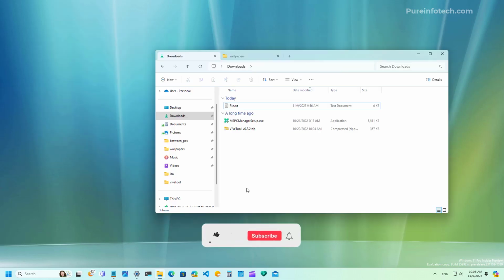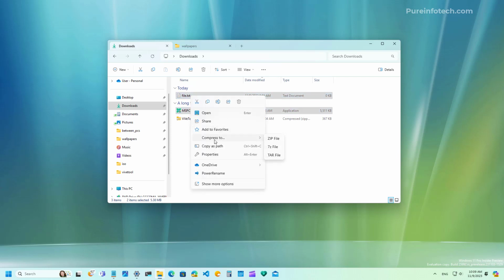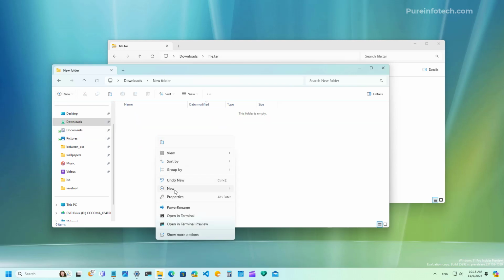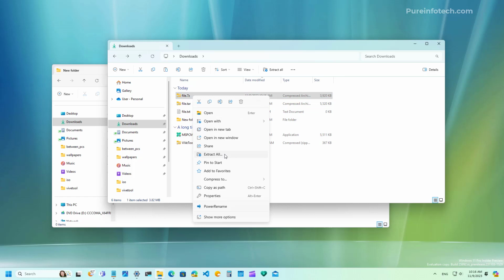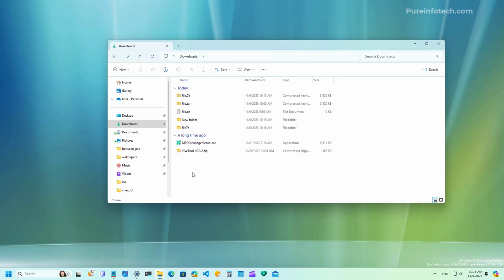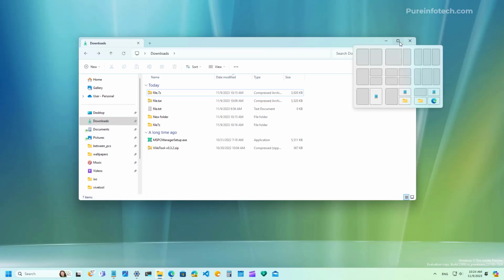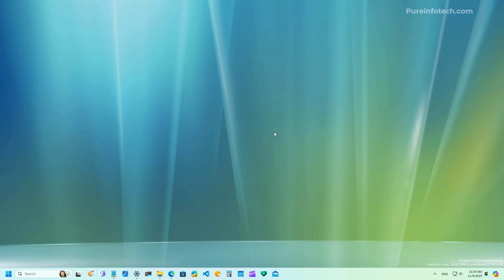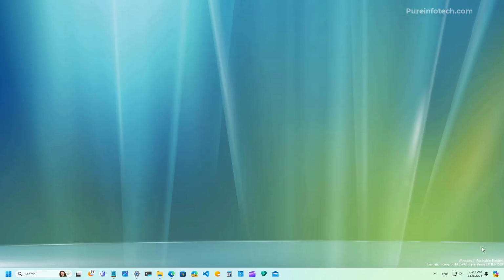Windows 11 build 25992: Create 7zip and TAR files, Copilot new location, Snap Layouts suggestions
Windows 11 build 25992 walkthrough video with everything that's new, including File Explorer option to create 7-zip and TAR files, Copilot button now moves to the System Tray, and Snap Layouts get suggestions.

00:00 Intro
00:14 Create 7zip and TAR files
03:22 Snap Layouts suggestions
04:05 Copilot in System Tray
05:09 Closing